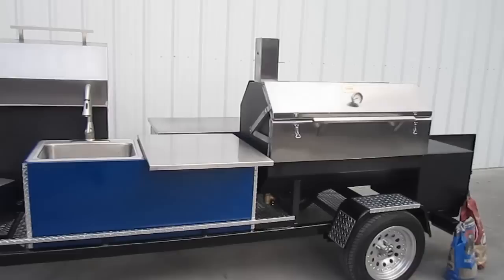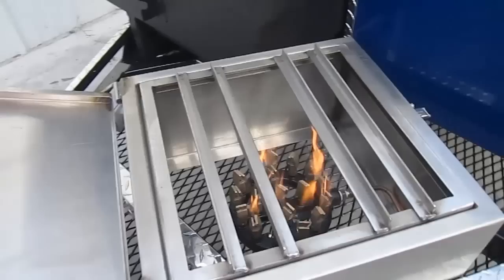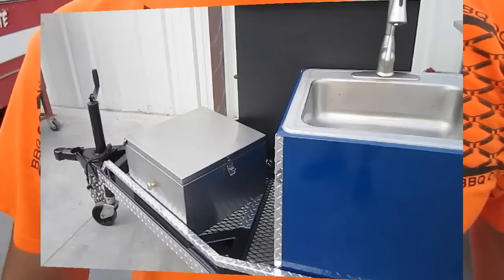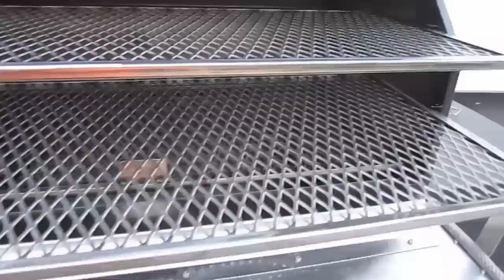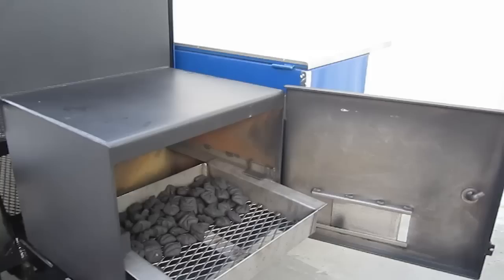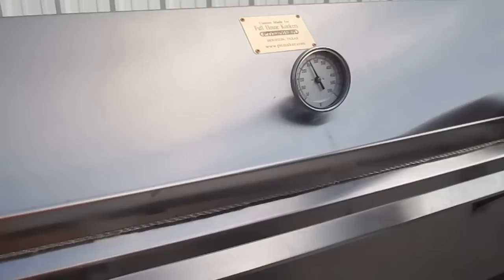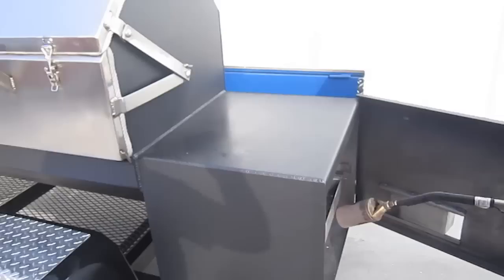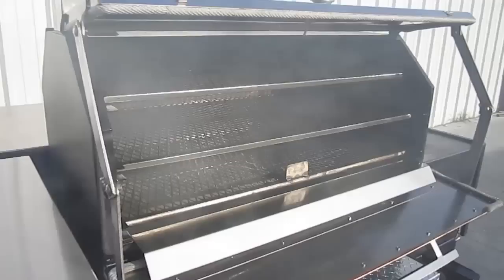Pitmaker BBQ Trailer Pit "Sniper" Overview - Seasoning and Lighting!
Here is a video showing the Pitmaker Sniper smoker BBQ Pit in action!  This is a walk-through on the custom LT Sniper single axle BBQ Trailer with an emphasis on our awesome offset firebox style smoker--the Pitmaker 48" Sniper!  We break down the features of the Sniper and show why it is the best offset firebox style smoker pit on the market.  Also, we show our all stainless steel-housed Multi-Jet Burner in action and some of its awesome features as well.

Pitmaker Sniper - "Smoke Your Target!"

For more information on the Pitmaker BBQ Trailer and to see how you can go about designing and ordering one,